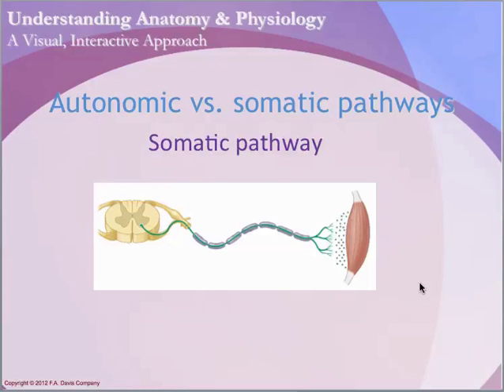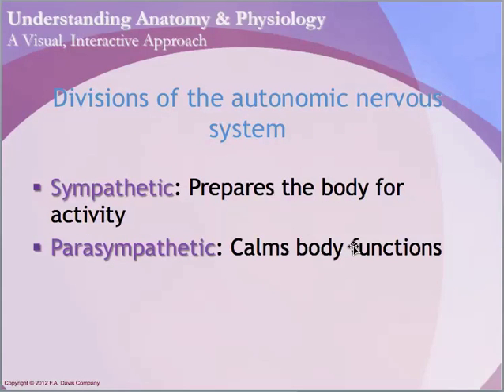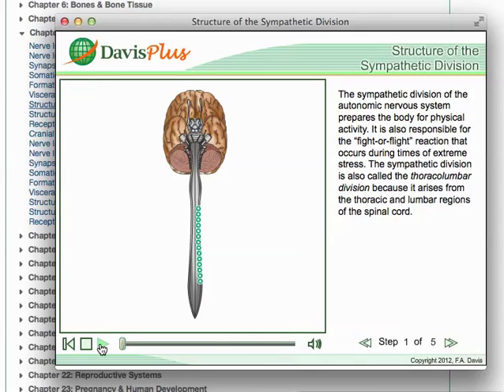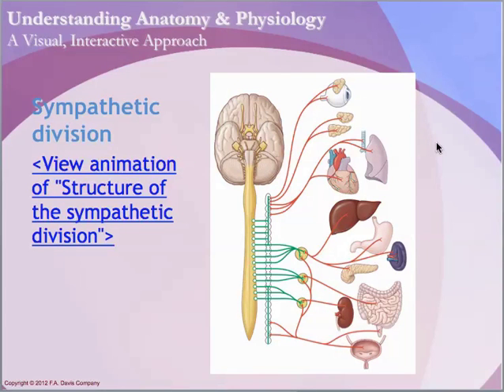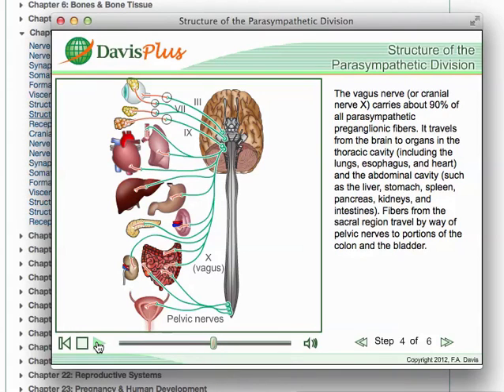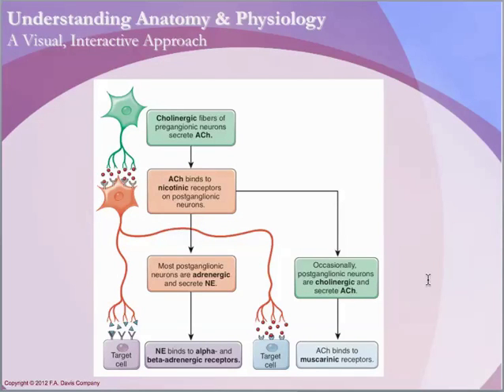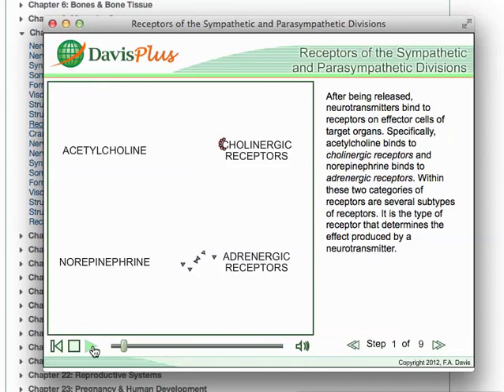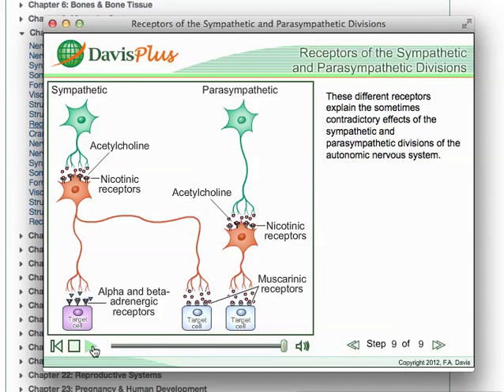Autonomic and Somatic